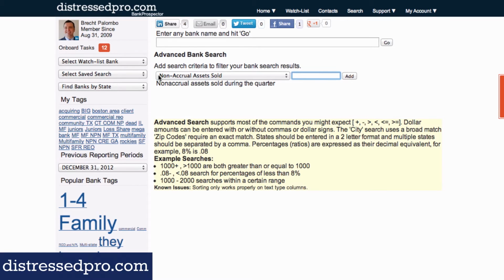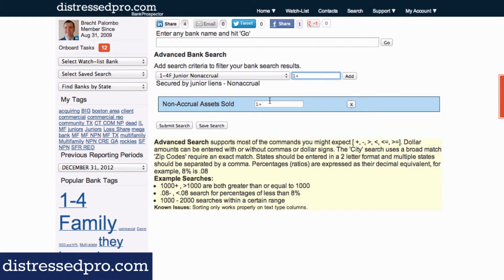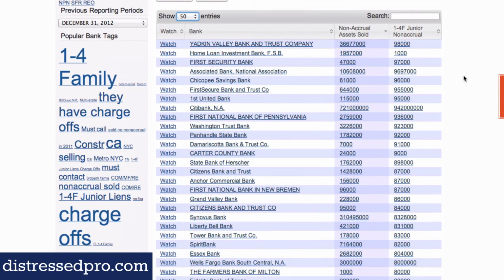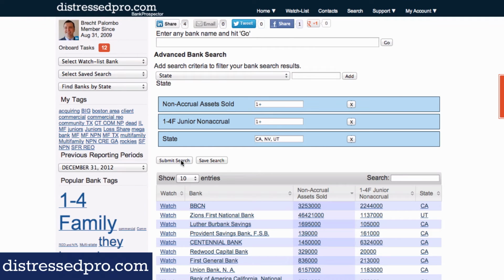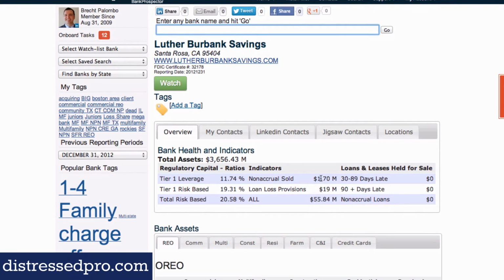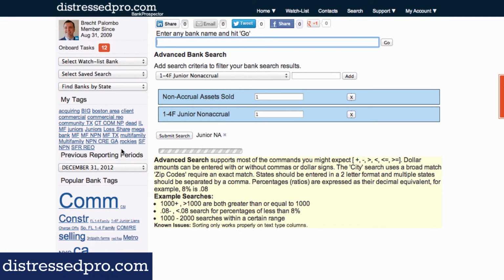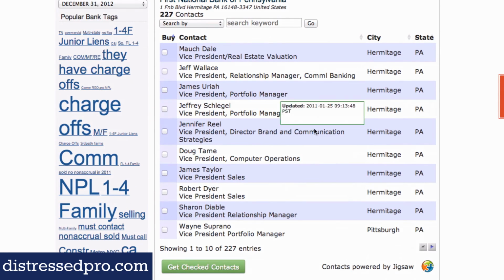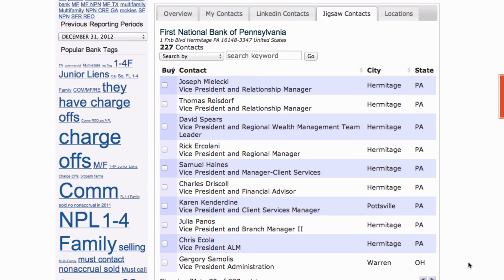Non-Performing Junior Liens Direct From Banks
Note buyers and brokers acquiring non-performing junior liens direct from banks get the upper-hand with BankProspector